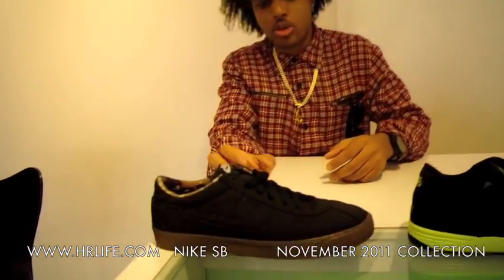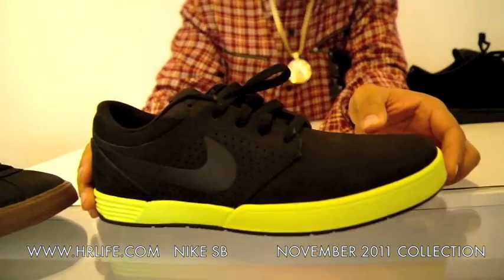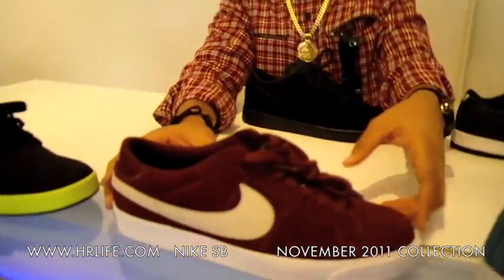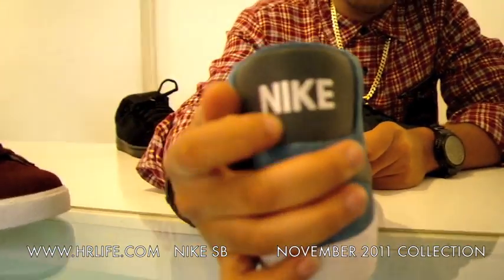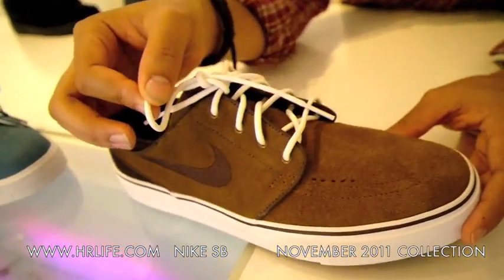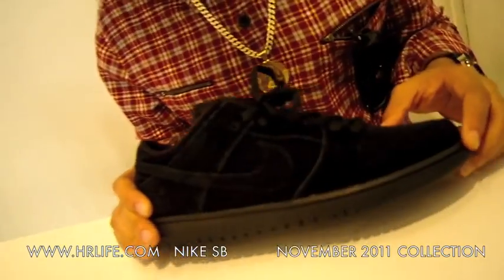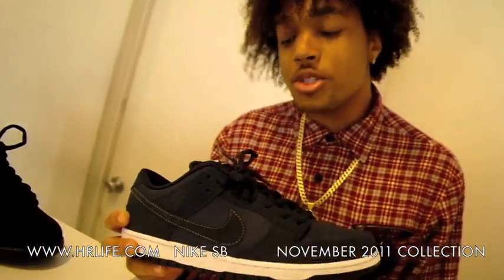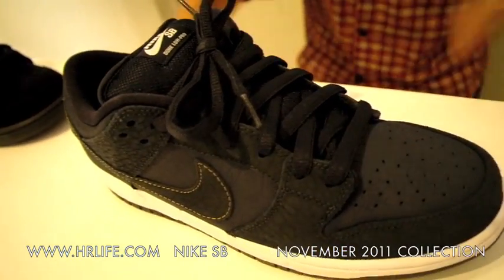NIKE SB SKATEBOARDING NOVEMBER 2011 SHOE COLLECTION